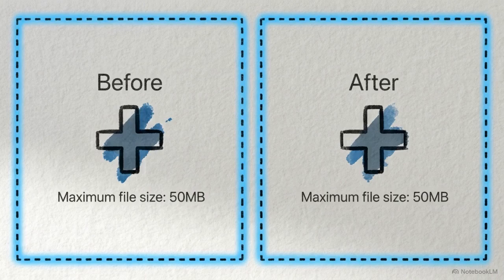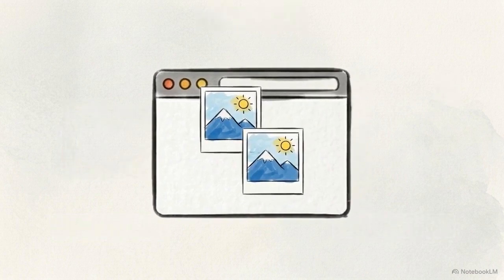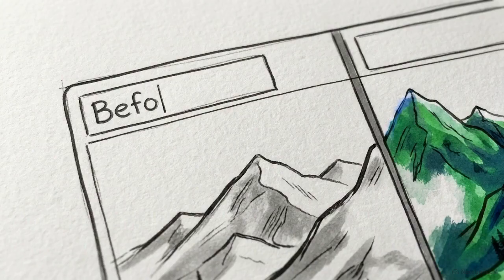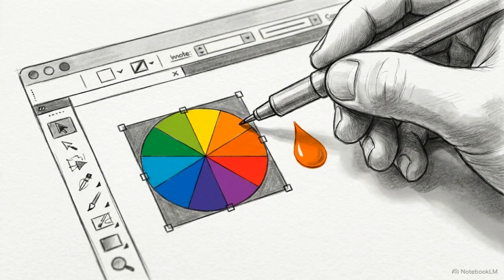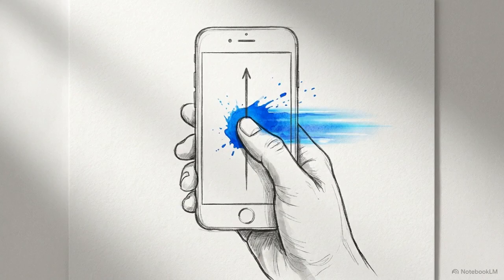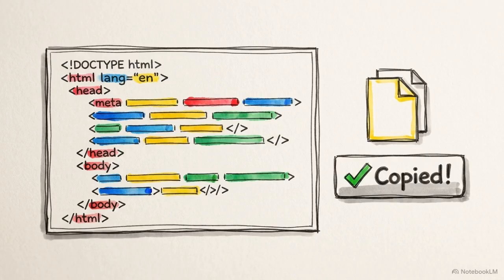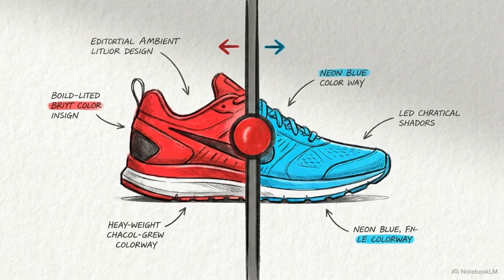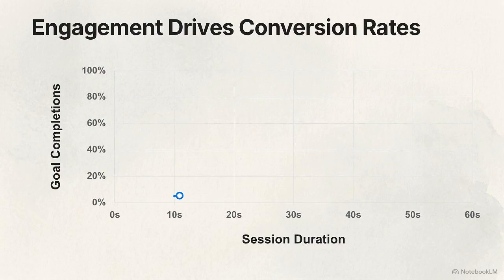Building Interactive Before & After Image Sliders - Free Tool Showcase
Discover how to visually showcase your edits and transformations using the interactive Before & After Image Comparison Slider by ImageMagixOnline.

In this video, we explore this 100% free, secure, and client-side web tool that allows you to easily compare two images using an interactive slider handle or a side-by-side display

By simply dragging and dropping your images, you can smoothly reveal differences in alignment, color, and structure without needing to download heavy software

Great for a variety of professional use cases:
Photography & Retouching: Demonstrate raw adjustments, exposure corrections, and color grading

Design & AI: Show off transparent background removals, website redesigns, or AI image enhancement and upscaling

Real Estate & Architecture: Highlight home renovation projects and interior design makeovers

Health & Beauty: Showcase fitness transformations, weight loss progress, or skincare treatment results

Key Features:
Supports high-resolution DSLR images
Fully responsive and mobile-friendly with touch swipe gestures
Privacy-first processing right in your web browser with zero account registration required